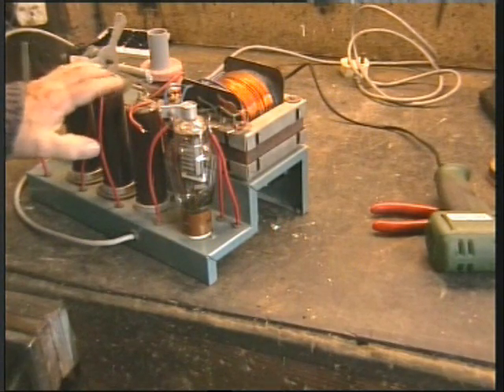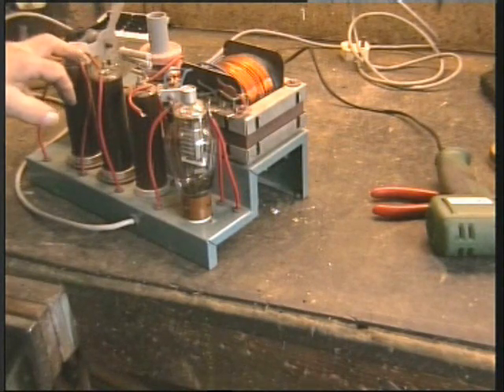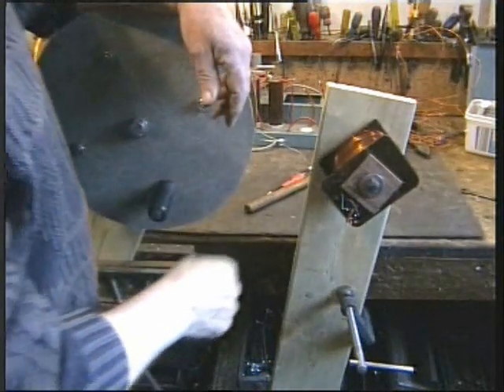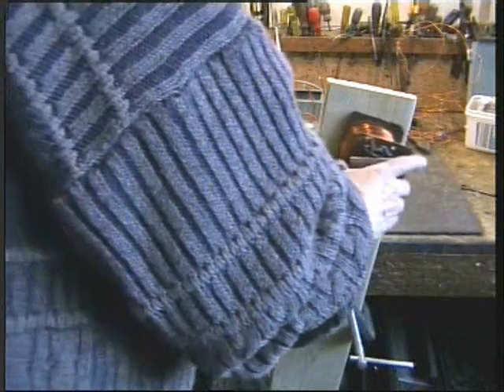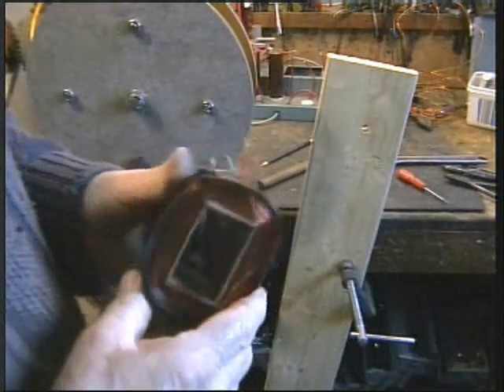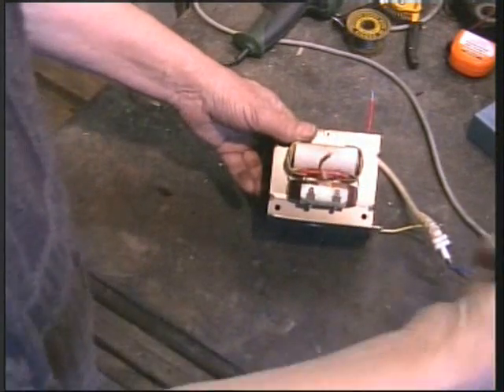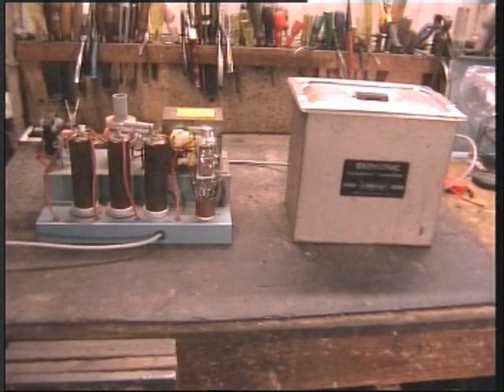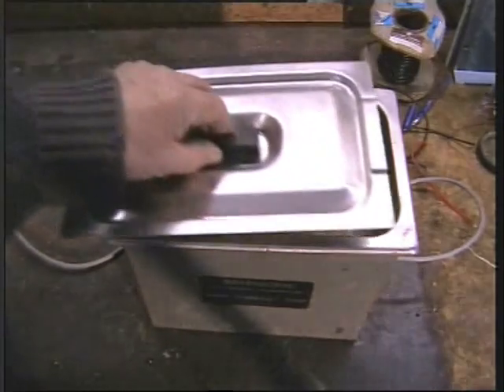Ultrasonic cleaning lll.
concluding part of project (ultrasonic cleaner) + waffle